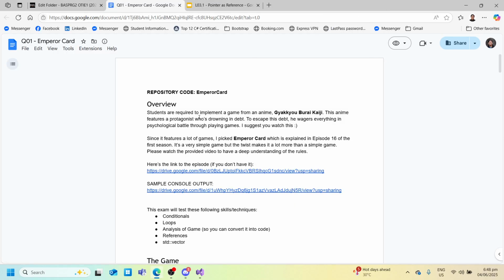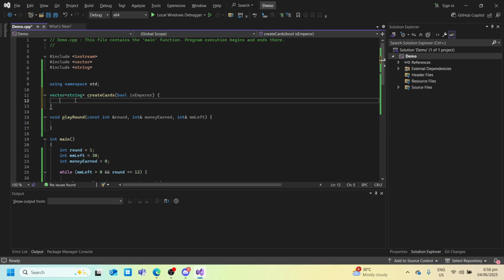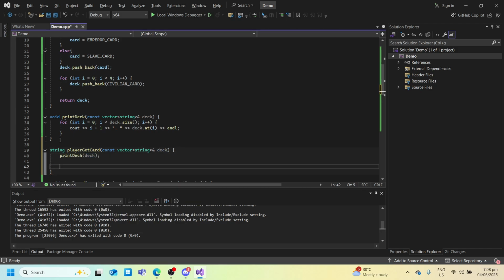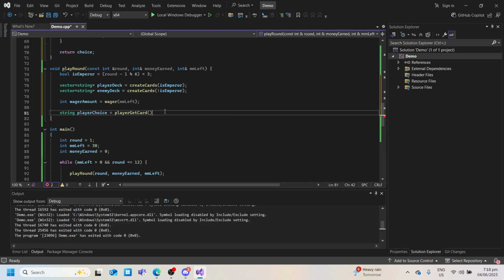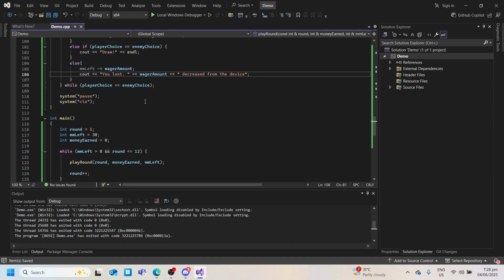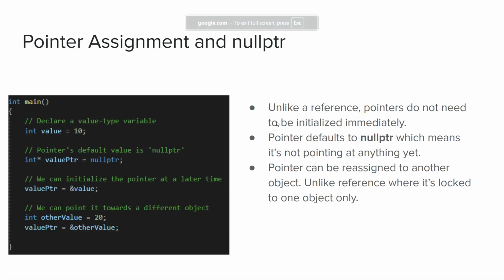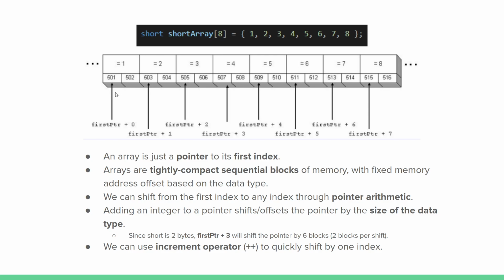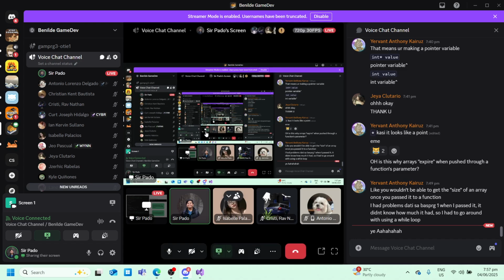BASPRG2 - Pointers p1